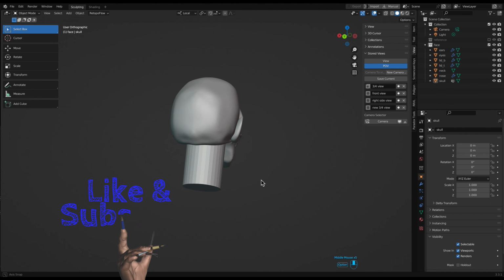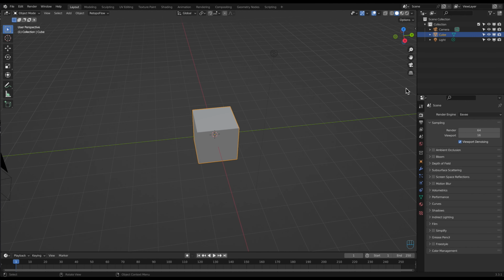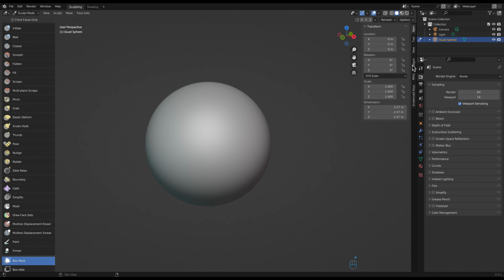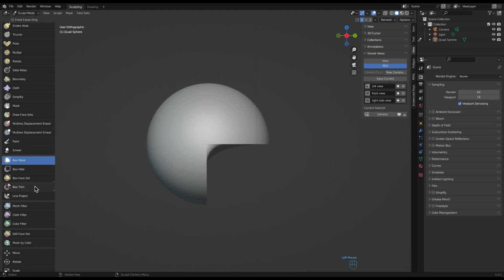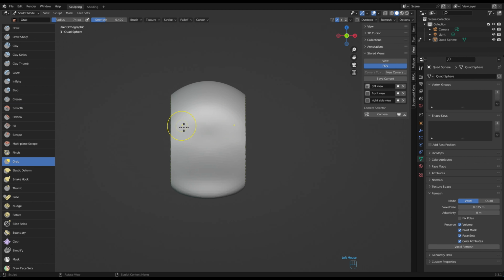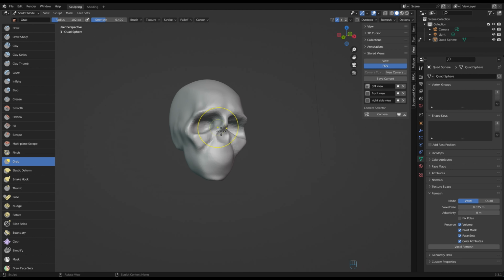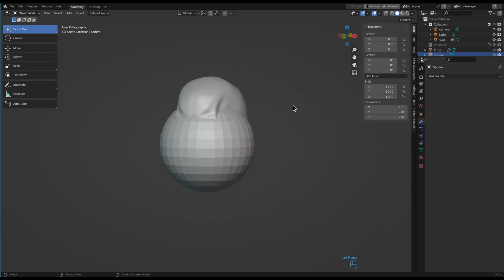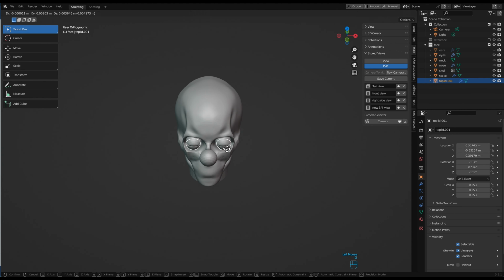Make a Face Basemesh in blender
In this video, I create a skull basemesh in Blender 3D. This basemesh can serve as a starting point for sculpting a face. This video is geared toward ZBrush users who would like to learn about sculpting in Blender.

Blender equivalents for ZBrush:

Box Trim = Clip Brush
CTRL       = ALT
SHIFT     = SHIFT
F Key       = S Key

"Wacom pen" from Maxon ZBrush